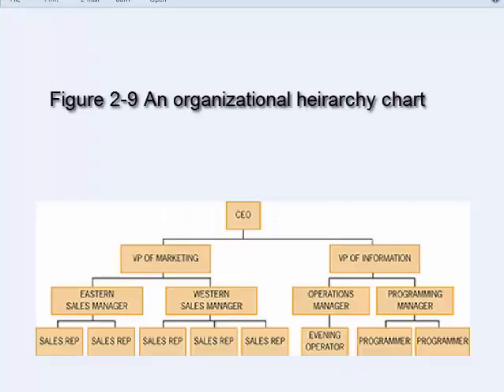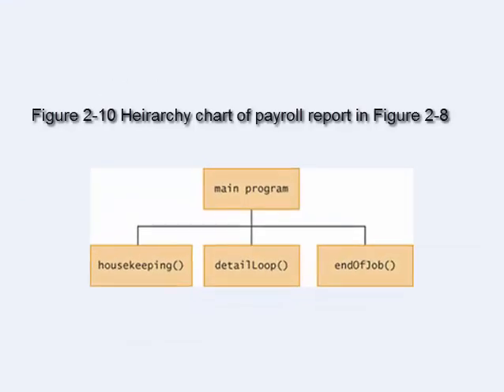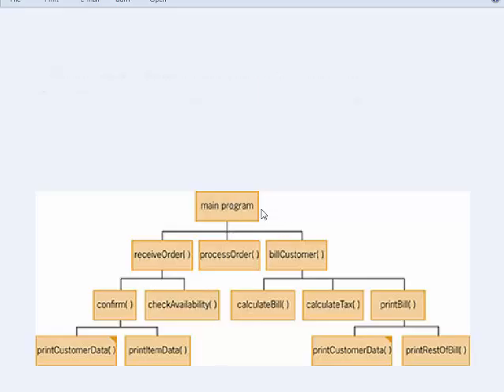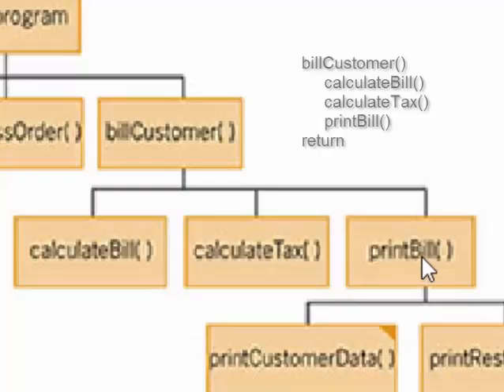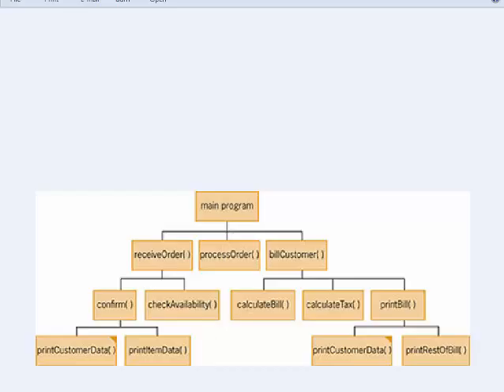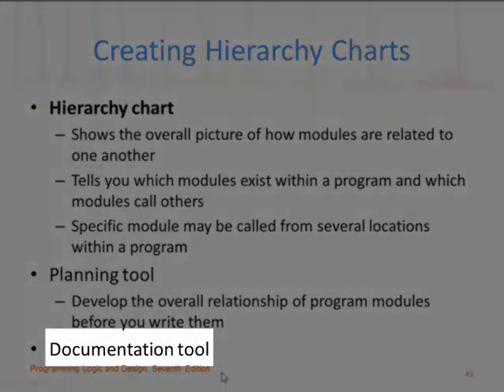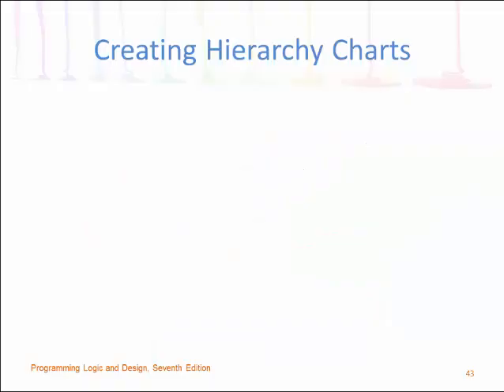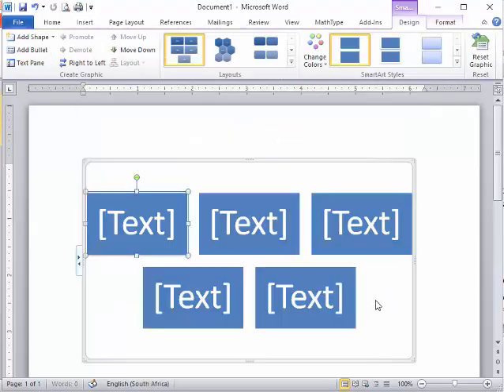2_5 Hierarchy charts